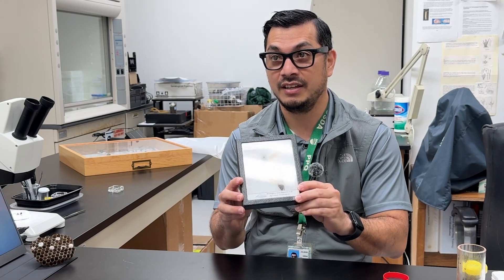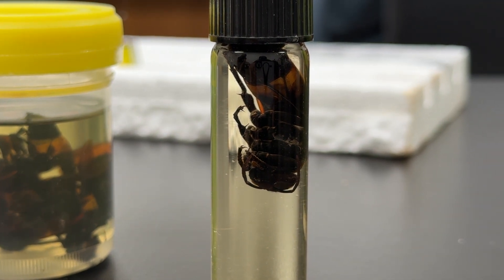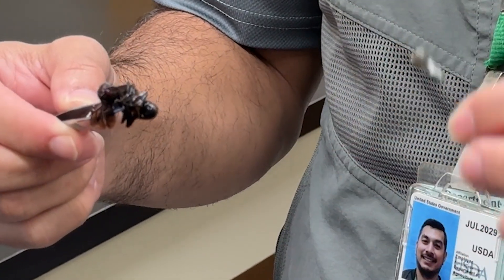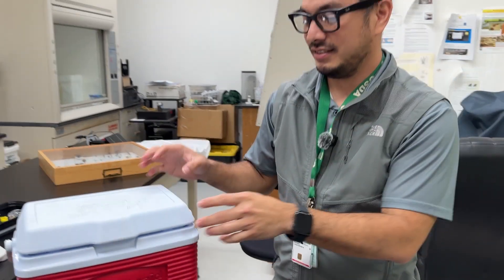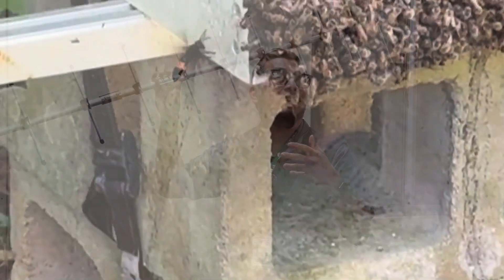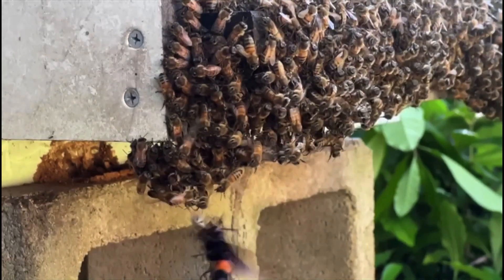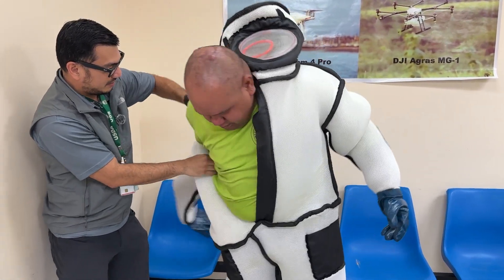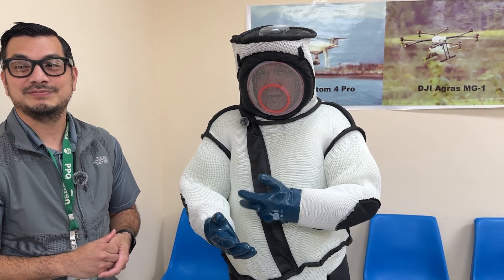State partners to track and tag hornets with tiny radio transmitters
A major threat to Guam’s honeybee population has prompted cooperation from state partners. In August, hornet-hunting experts from the Washington State Department of Agriculture will be arriving on island to train local officials to track and eradicate the greater banded hornets, using the latest technology.